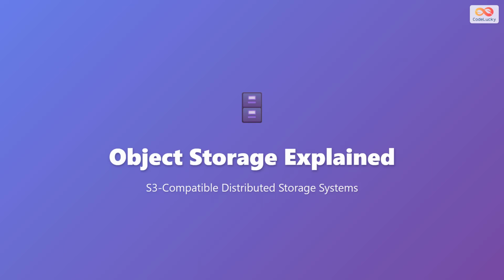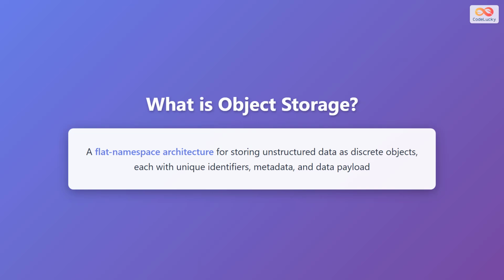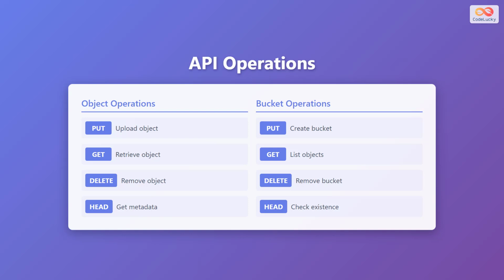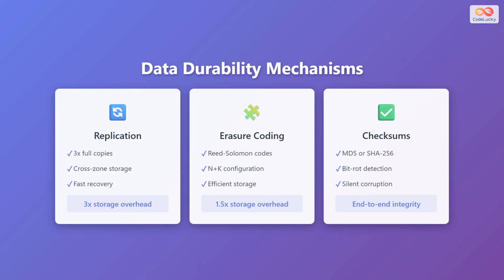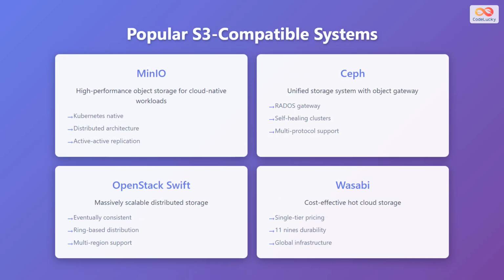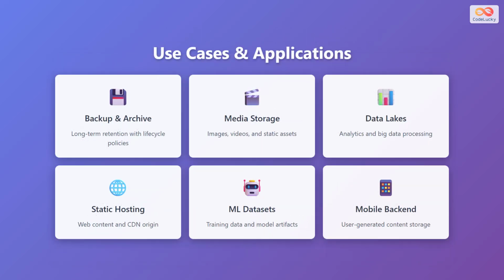S3-Compatible Object Storage Complete Guide | Cloud Storage Tutorial for Beginners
☁️ Learn Everything About S3-Compatible Object Storage in This Complete Beginner-Friendly Tutorial!

Discover what object storage is, how it works, and why it has become the industry standard for cloud data management. This comprehensive guide covers Amazon S3 and S3-compatible alternatives like MinIO, Ceph, OpenStack Swift, and Wasabi.

📚 What You'll Learn:
✅ What is Object Storage and how it differs from block and file storage
✅ Amazon S3 core concepts: buckets, objects, keys, and metadata
✅ S3 storage classes and when to use each one
✅ Security best practices: IAM, bucket policies, encryption, and access control
✅ Popular S3-compatible systems and their features
✅ Real-world use cases: backups, media storage, data lakes, ML datasets
✅ Getting started with your first S3 bucket

💡 Perfect for developers, cloud engineers, data scientists, and anyone looking to understand modern cloud storage architecture. No prior experience required!

🔧 Whether you're building applications, managing data pipelines, or architecting cloud infrastructure, understanding S3-compatible object storage is essential for modern development.

🎯 This tutorial explains complex concepts in simple terms with clear examples, making it easy for beginners to grasp fundamental and advanced topics.

Chapters:
00:00 - S3-Compatible Object Storage
00:28 - What is Object Storage?
01:05 - Key Characteristics
01:47 - Object Storage vs Block Storage
02:24 - Object Storage vs File Storage
03:06 - Amazon S3 Overview
03:52 - S3 Core Concepts
04:32 - S3 Storage Classes
05:17 - Access Control & Security
06:01 - Popular S3-Compatible Systems
06:46 - Use Cases & Applications
07:30 - Getting Started with S3
08:13 - Outro